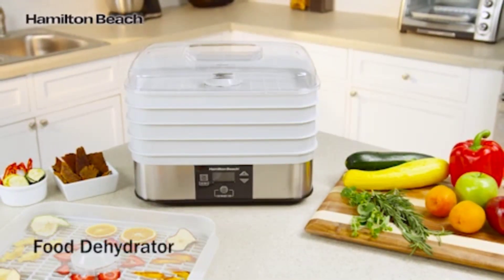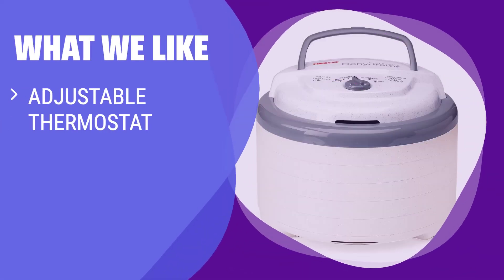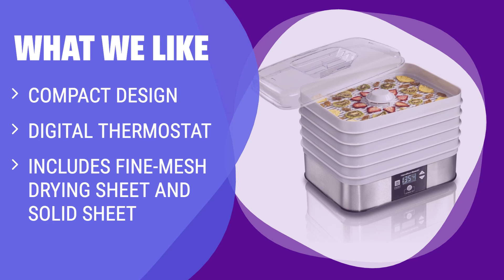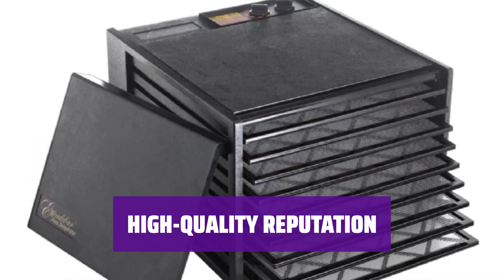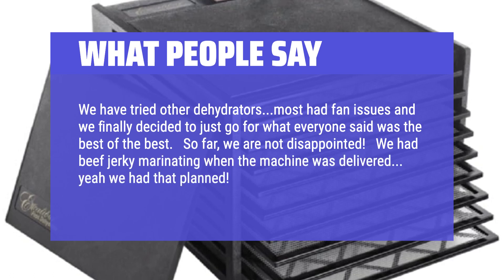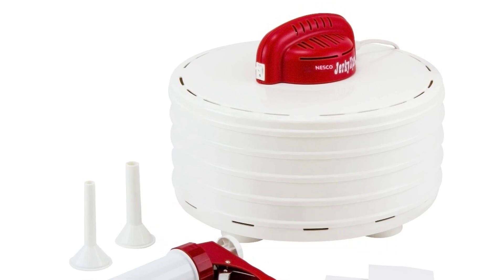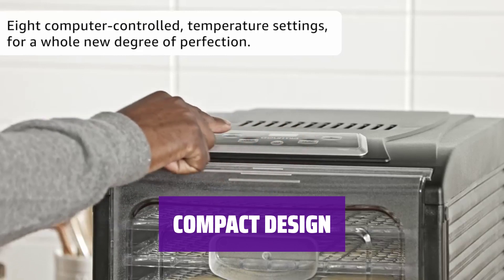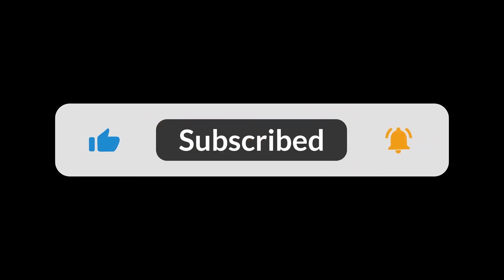The Best Best Food Dehydrator in 2024 - Must Watch Before Buying!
The best best food dehydrator Shown in This Video:
5. ►NutriChef Food Dehydrator
4. ►Compact Food Dehydrator
3. ►Excalibur Food Dehydrator
2. ►Food Dehydrator with Jerky Gun
1. ►Gourmia Food Dehydrator

Table of Contents:
0:00​​​ - Introduction
00:42 - NUTRICHEF FOOD DEHYDRATOR
01:49 - COMPACT FOOD DEHYDRATOR
03:45 - EXCALIBUR FOOD DEHYDRATOR
05:47 - FOOD DEHYDRATOR WITH JERKY GUN
07:34 - GOURMIA FOOD DEHYDRATOR

The best best food dehydrator is probably one of the most essential tools for any food enthusiast looking to preserve their favorite fruits, veggies, and meats in a convenient and delicious way.

2db5